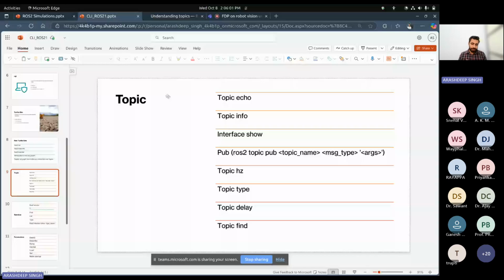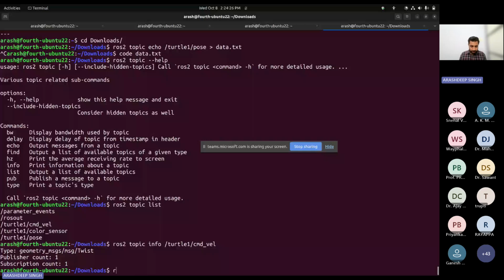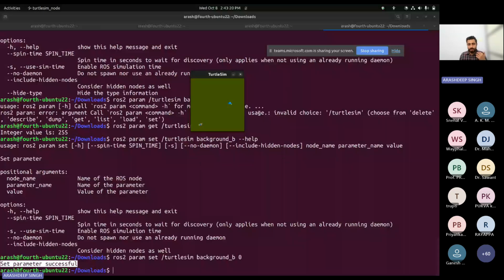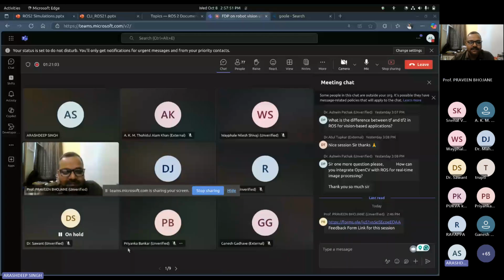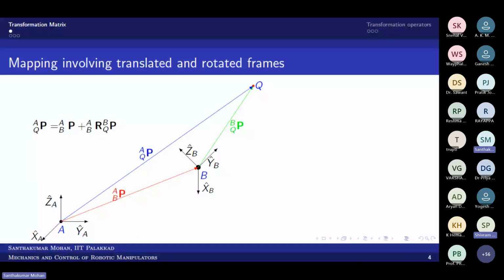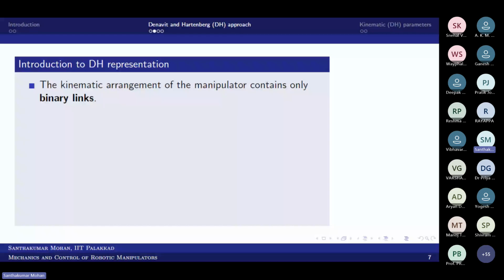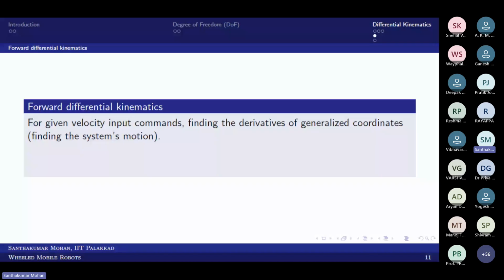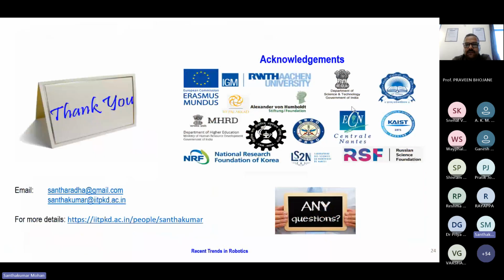Introduction to ROS21 CLI